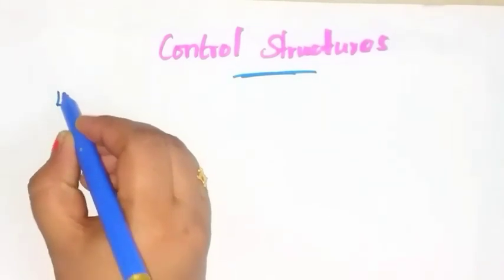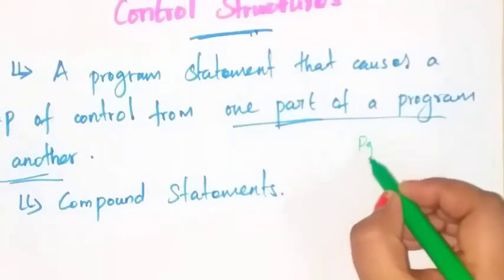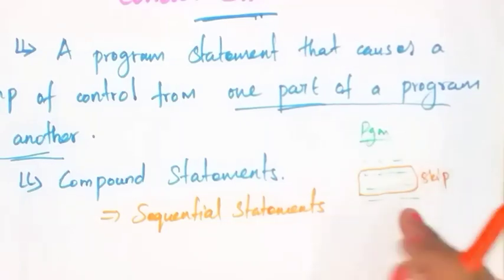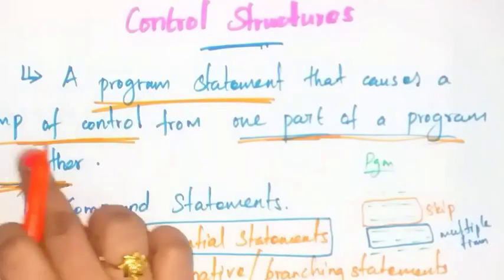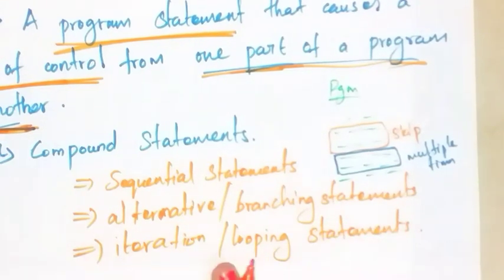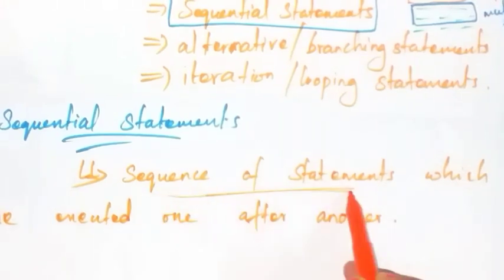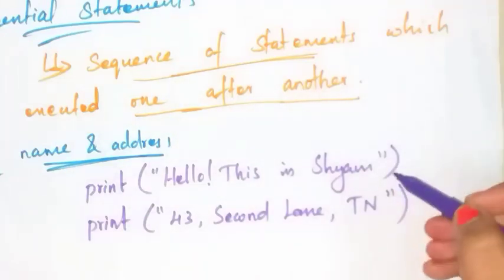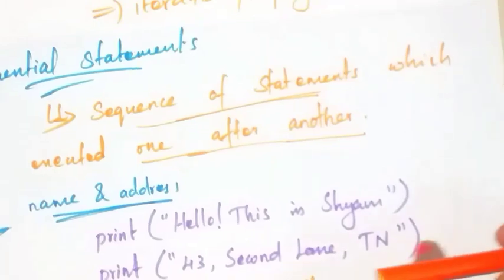12th Std|Computer Science|Control Structures -Sequential Statements|TN New Syllabus |Shyni Pradeep